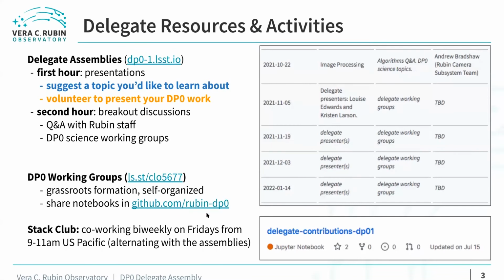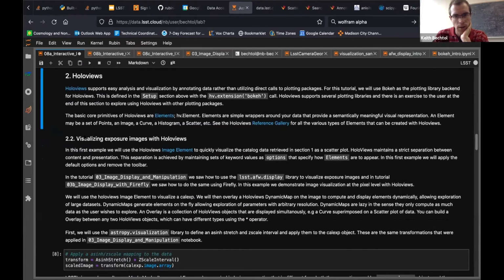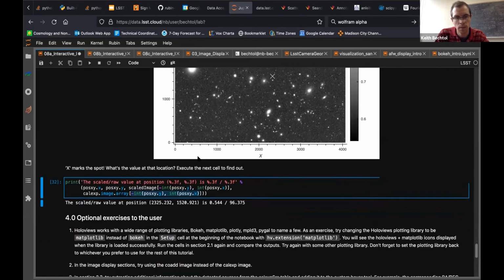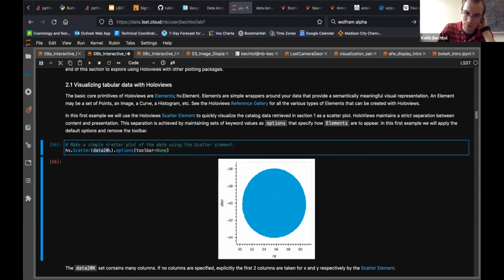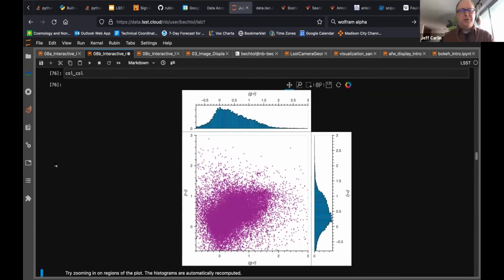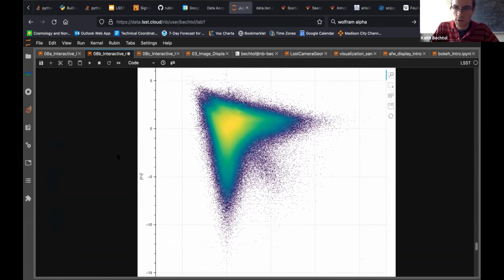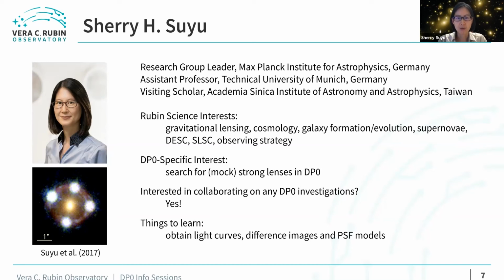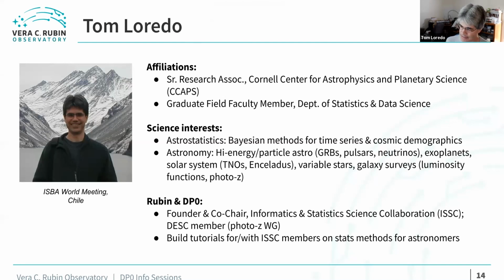DP0.1 Delegate Assembly Data Visualization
Friday, Oct 8, 2021, 9am-11am US Pacific
Presented by the Rubin Observatory Community Engagement Team
Speaker: Keith Bechtol, Rubin Commissioning Team